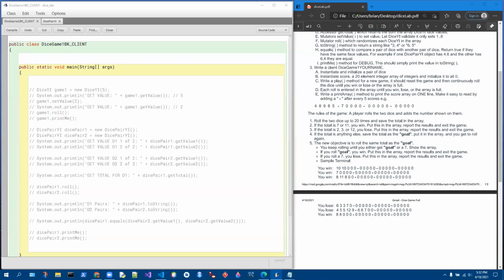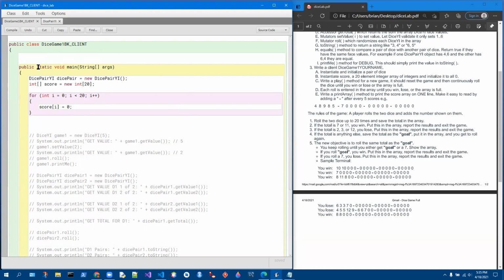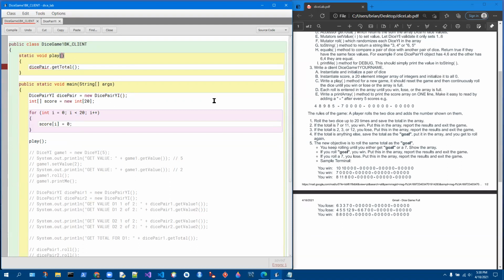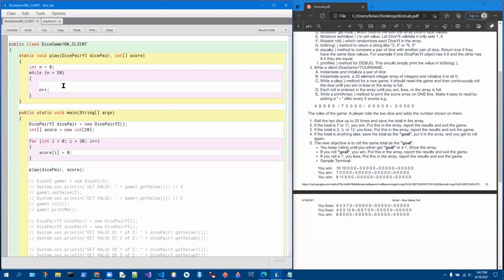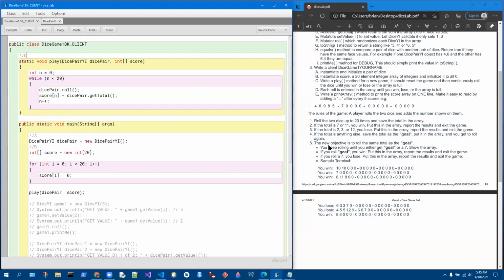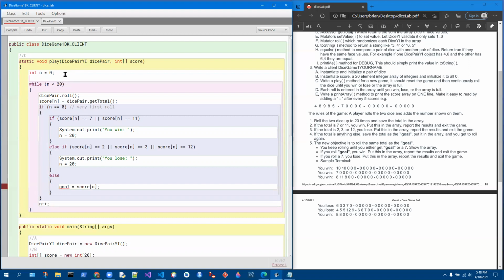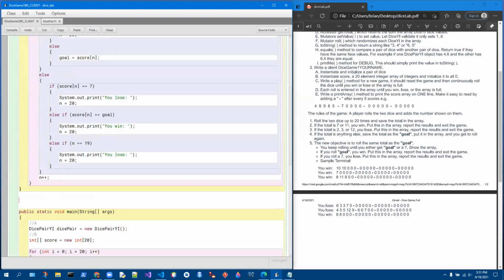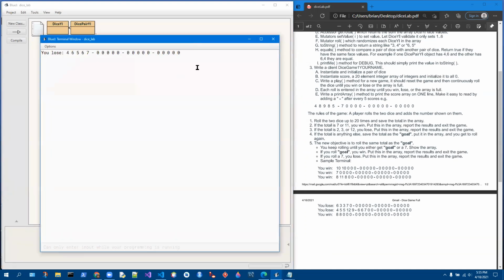Java Tutorial for a Dice Game. Part 2/2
Basics for Java Programming; constructors, methods, subclasses, arrays, parameter passing, static functions.